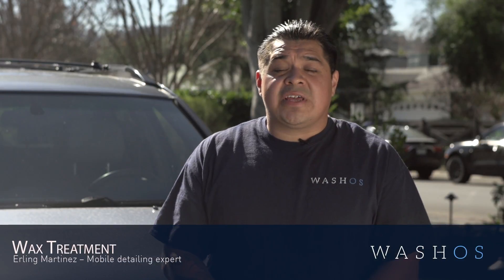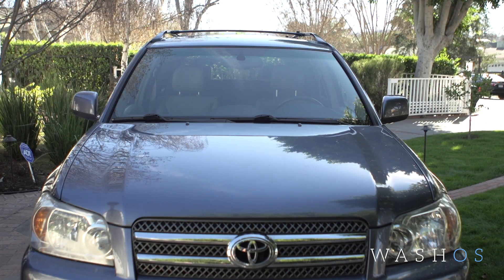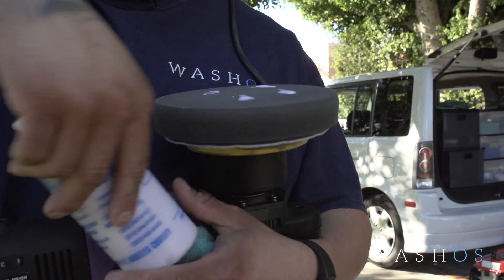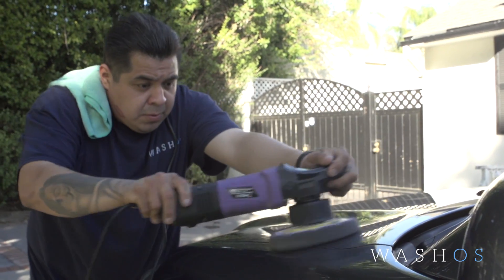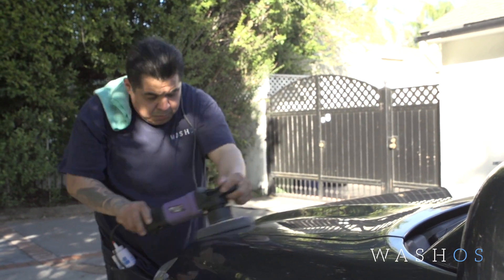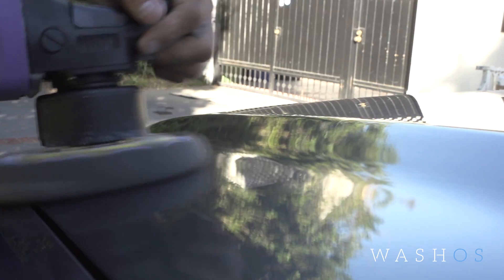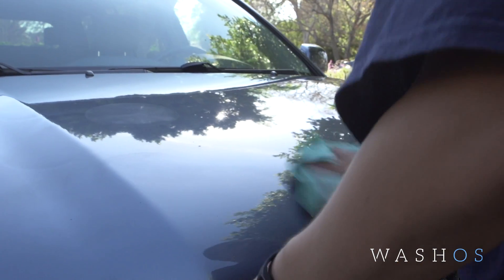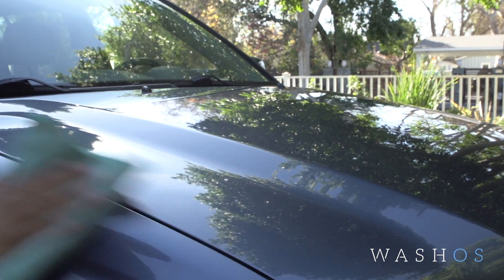How Do You Wax Your Car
Your car is every day exposed to cutting wind, road dirt or dust. Applying wax all over your car will add a protective layer to your paint. Learn more or book a waterless mobile car wash

It will keep your car clean longer and will prevent your paint from losing its color. High-quality wax will give a shiny new look to your vehicle.

Once the car is completely clean we apply eco-friendly wax to seal and protect the car paint. It brings out the car paint shine your vehicle had before and adds a protective layer on your car.

-- FAQ --

What kind of car wax should I use?

At Washos, we advise you to only use high-quality and eco-friendly wax such as Carnauba wax to ensure a maximum result. You can either apply it by hand or with a high-speed polisher, notably depending on the condition of your car.

How often should I wax my car?

The effects of the wax remains for 4 to 6 weeks. You can keep the effects of the wax longer if you do some maintenance washes. We would advise you to go with the waterless wash in that case since water & soap would completely remove the wax from your bodywork and expose your bodywork to dirt and dust.

-- More about Washos --

Washos is changing the way people take care of their car. We provide on-demand mobile car wash and detailing at any location within a few hours. You can also book for weeks in advance.

Our service areas are Los Angeles and Orange County and we are open 7 days a week from 7 am to 6 pm.